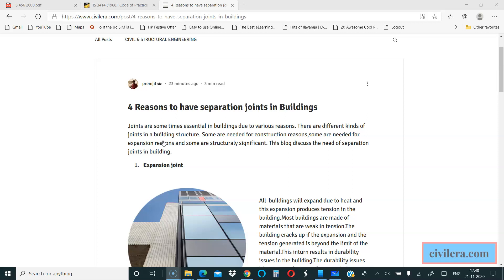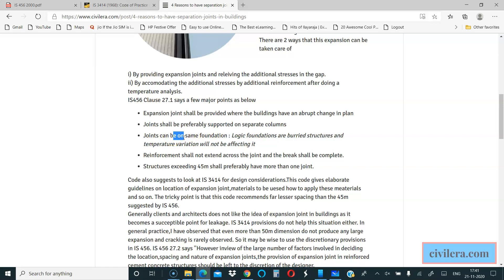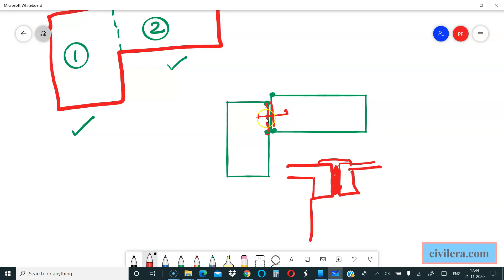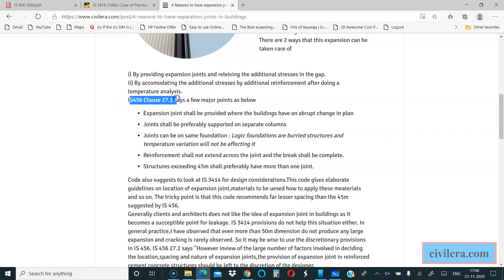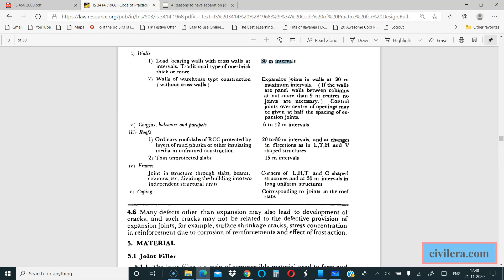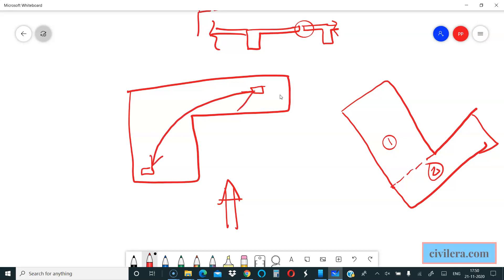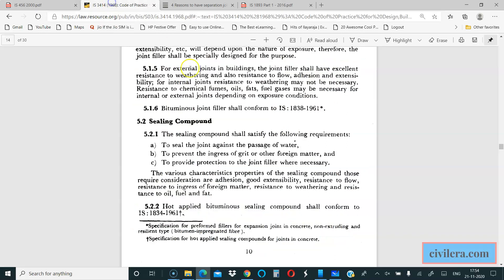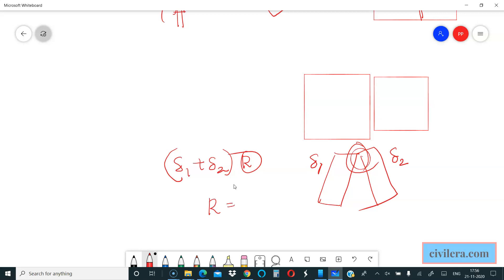Expansion Joints in Buildings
Joints in buildings are needed for many reasons. Separation joints can be to control expansion of the building or to separate the buildings to make it structurally uniform and regular.Regular buildings have a lot of performance advantage in the event of an earth quake.A carefully structurally schemed building will have a very less seismic demand and will be economic.It will also be performing better during earth quakes by avoiding torsional modes of vibration.
This video explains the different kind of separation joints and the IS code references for expansion joints.
The video also discuss the design of the expansion joint gap based on IS 1893 criteria based on the Response reduction factor to avoid pounding of structures which is a critical failure reason during earth quakes.
The video supplements a blog written in the civilera website (Our online platform for learning structural analysis of buildings. We also cover ETABS tutorials for temperature load analysis in the etabs courses.)
We Suggest you read the blog in addition to the video explaining the separation joint as both together makes it complete information.